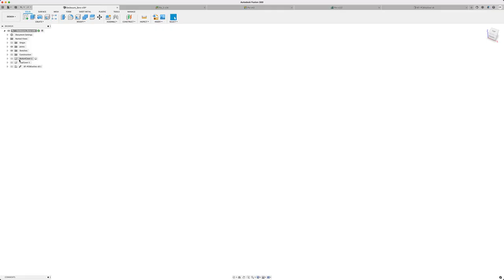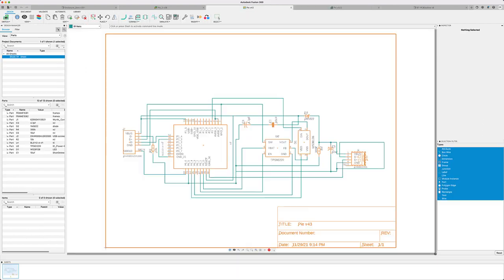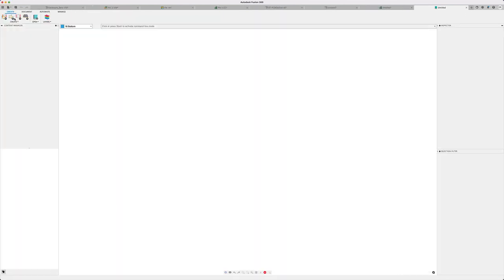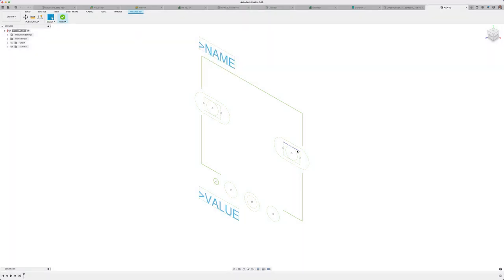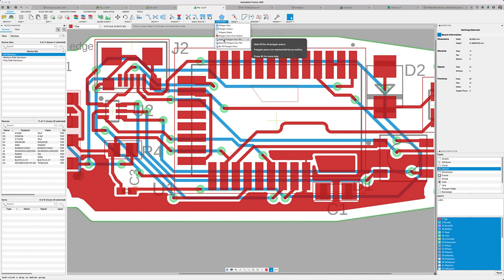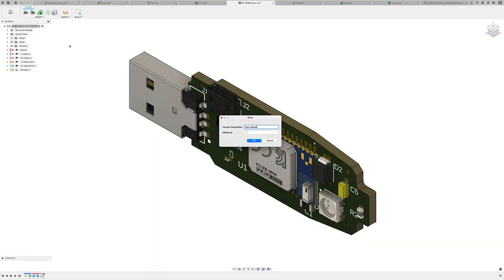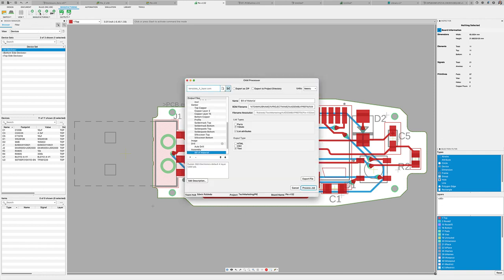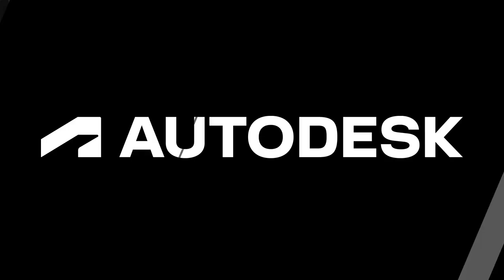What's New in Fusion 360 Electronics - November 2021 | Autodesk Fusion 360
Autodesk Fusion 360 is CAD, CAM, CAE, and PCB software that truly unifies design, engineering, electronics, and manufacturing into a single software platform. This video covers the November 2021 updates for Fusion 360 Electronics.

►Add 3D models to parts directly in the Schematic or PCB Editor
In this version of fusion 360, you have the option to edit or add a 3D model to your component. In the package editor, you can import an existing 3D model or use our package editor to build one for you once you provide the mechanical details of the component. This will save time in the event that you need a quick 3D model of your PCB.

►Design Space Sketch circles get converted to holes in the PCB
In this update, the circles from the sketch profile will be replaced by holes on the PCB. This will provide the appropriate hole to hole relationship for manufacturing output.

►Added Template for DIP socket package in the Package Editor
Fusion 360 includes an elaborate library editor that makes part-making simple. With the package editor, you're able to use one of available templates to create the footprint and 3D model in a single step by providing the mechanical details of the part you need. In this update, we have added a template for DIP sockets.

►Additional Layers on footprint now appear on the Package Editor
The Fusion 360 library editor provides the capability to map or create packages with an innovative Package Editor that includes IPC-7351 compliant component templates and more. The Package Editor is also used to map existing 3D models to your footprints. In this update, you now have the convenience of the Milling Layer and Holes appearing in the Package workspace making it so much easier to align the 3D model to the footprint.

►New library parts - IC_Wireless-RF library
We have added popular LoRA chips (IC_Wireless-RF library) from Semtech, Microchip which are present in Lora Modules, widely used for IoT applications.

►Improved performance of Fusion 360 Electronics when running scripts, and ULP execution
With this update, ULPs script performance in Fusion 360 has some scripts operating more than 60x faster and with improved automatic undo stack operation.

►Inputting negative values -2.5 or .5 point for component position is now working
Editing the properties position of a component on the PCB or Schematic editor previously did not allow the input of negative or solely decimal values. For this update, this has been fixed. Remember that moving assets in the PCB editor remain subject to the active violation mode. Therefore, your DRC setting will restrict the move if you have the Walkaround or Push & Shove environments enabled.

►References are lost in assembly with 3D PCB
Fusion 360 provides an electronic design environment that is fully integrated with 3D modeling. By inserting the 3D model of the PCB in the mechanical design workspace of Fusion 360, the mechanical engineer can fine-tune placement or use components as reference for the enclosure. All changes made by the mechanical engineer to the 3DPCB will alert the PCB engineer of the changes. In this update we have fixed using electronic parts as references in the design workspace not updating when components are moved in the PCB. From now on, moving parts on the PCB will update the reference on the design workspace.

►CAM Processor now includes an Image Processor
The CAM processor now include an image processor section and it will support BMP, JPG, and PNG output formats. This configurable section will now help you generate your design images for documentation or for making PCB prototypes when using Toner Transfer methods.